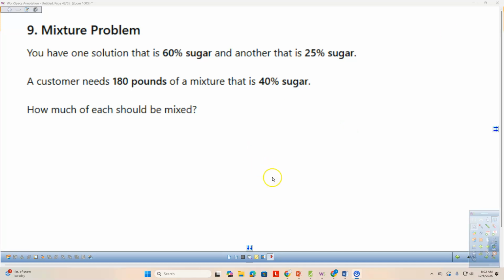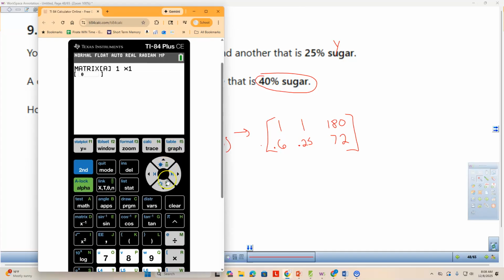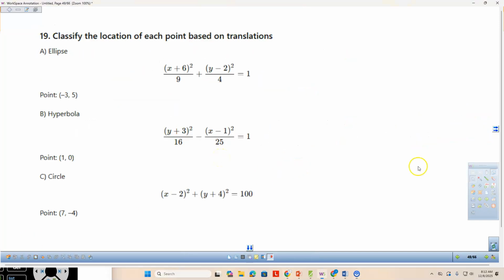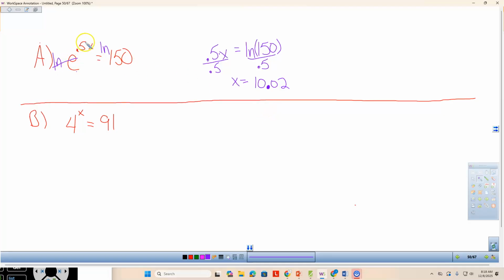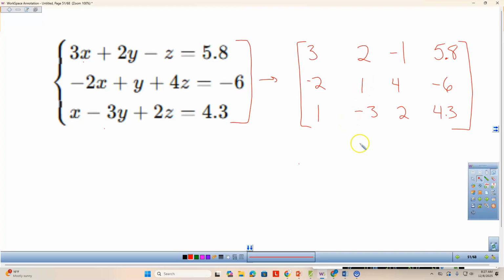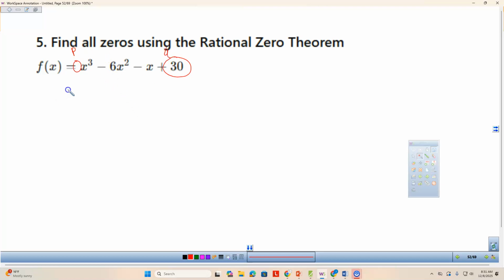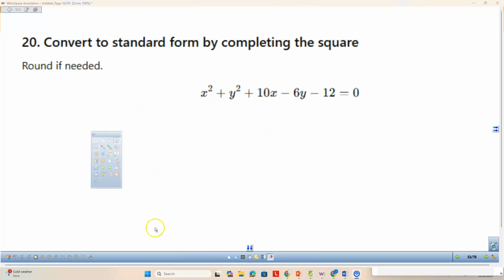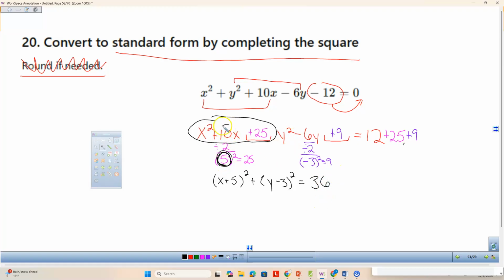MAT 107 Unit 4 Review Part 1